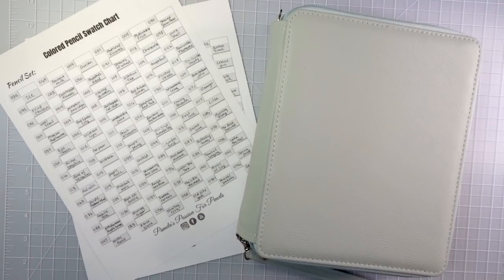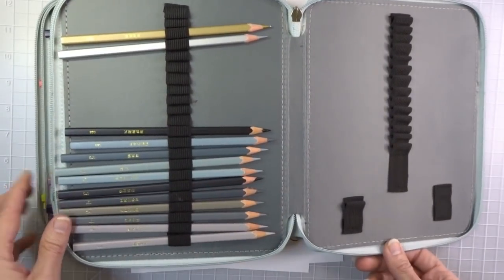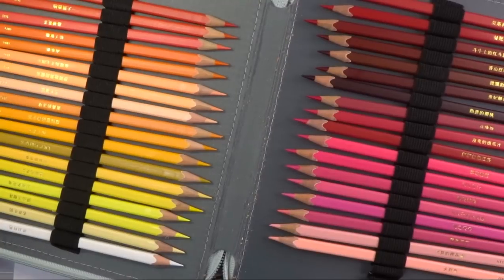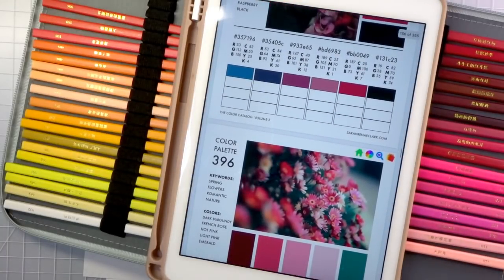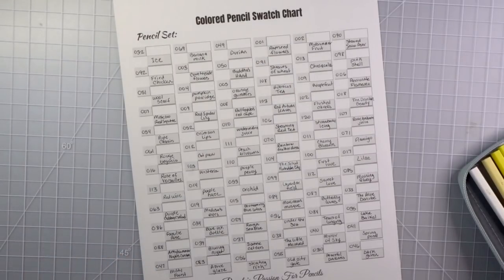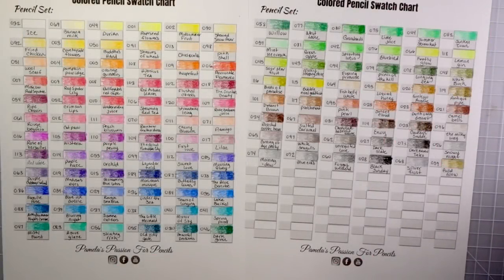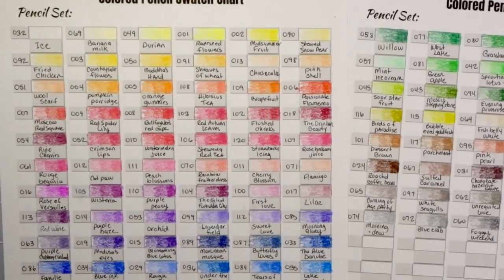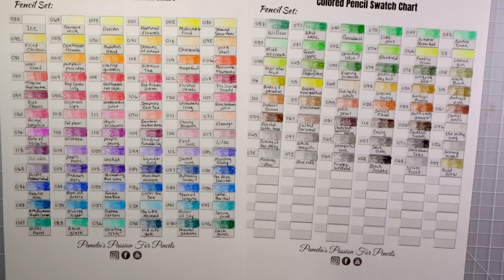120 Brutfuner Square Colored Pencil | Ordered By Color Family and Name Translations | LET'S SWATCH!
I have taken the time to put every single one of the 120 BRUTFUNER SQUARE COLORED PENCILS in PERFECT COLOR FAMILY ORDER. We will use this order to SWATCH these beautiful pencils. I will also provide you with a special color swatch chart that can be found in the files section of my Facebook group. We will also talk about the translate of the Chinese names. Thank you to YiJing Yang who took the time to translate every one of the 120 Chinese names into English. Her document will also be available as PDF in my Facebook group in the files section for your non-commercial use.

Supplies seen in this video:
120 Brutfuner Colored Pencils (this link will take you to them when they are in stock - they tend to go in and out of stock from day to day)
Springhill paper
Dahle 133
My Favorite Pencil case

0:00 Introduction
4:03 A Look at The Color Family Order
7:37 Chinese to English Translations
11:01 The Importance of Color Swatch Charts
21:43 Let's Swatch!
36:24 My Final Thoughts